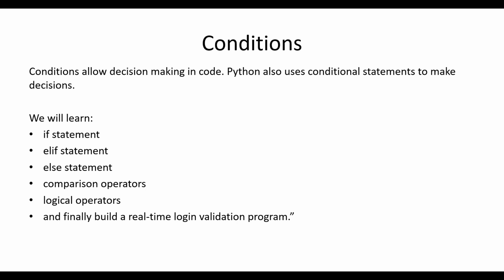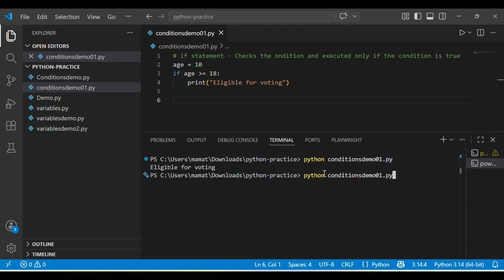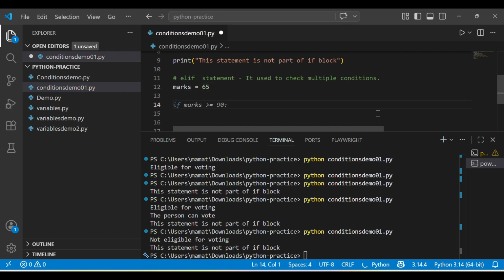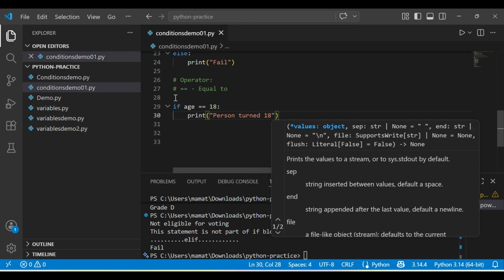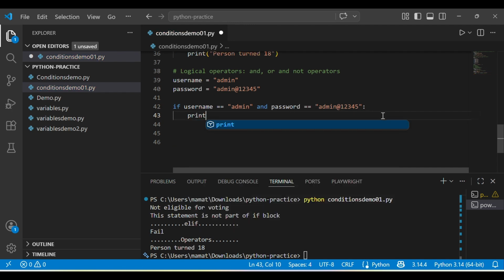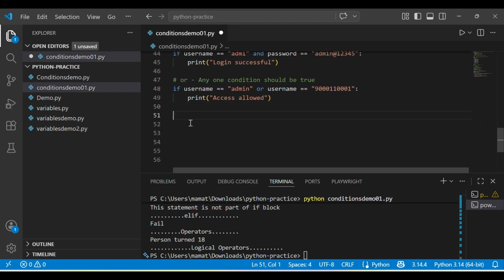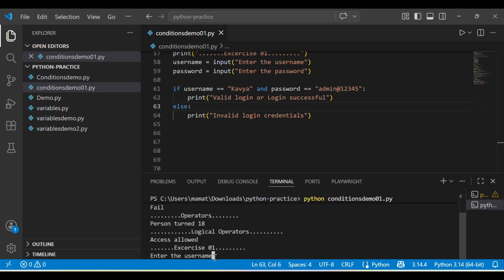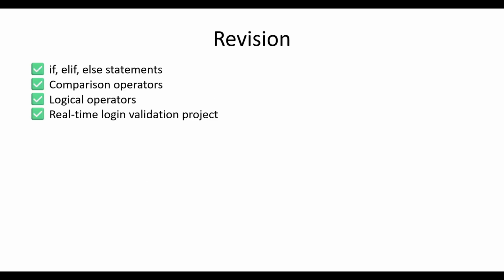Python for Beginners Day 4 | Condition Statements & Operators | Nano SkillUp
Welcome to Nano SkillUp – Python Day 4

In this session, you will learn one of the most important concepts in Python programming — Conditional Statements and Operators.

This beginner-friendly tutorial explains how Python makes decisions using:
✅ if statements
✅ elif statements
✅ else statements
✅ Comparison Operators
✅ Logical Operators
✅ Real-time examples